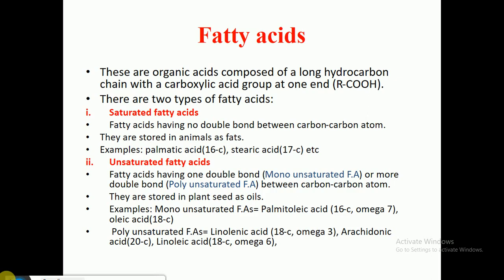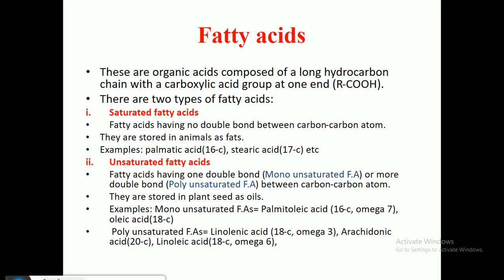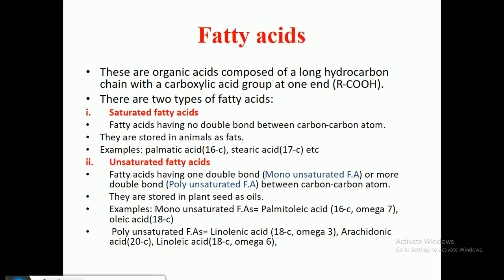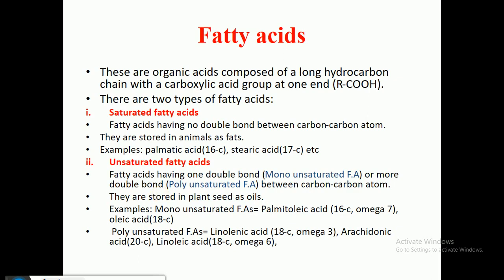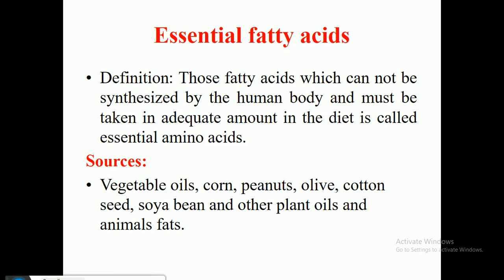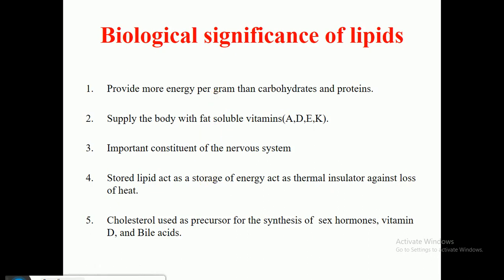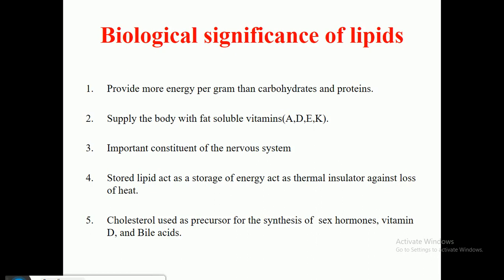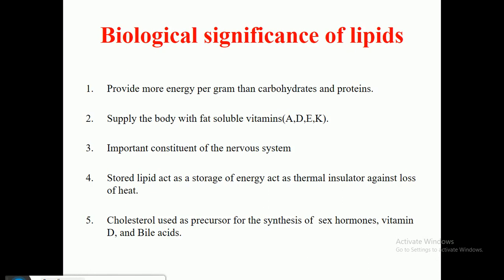Fatty acid & its types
In this lecture Fatty acid over all Biochemistry and it's basic concepts would be clear to each and every student watch this clip I just made it for our medical students